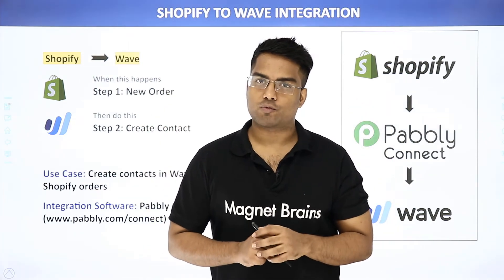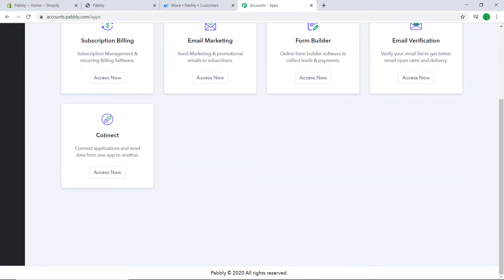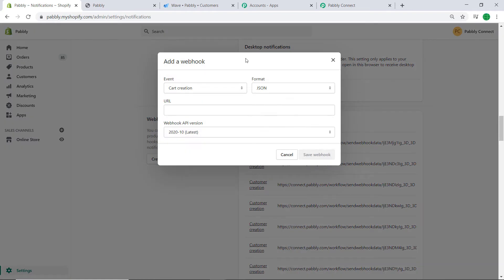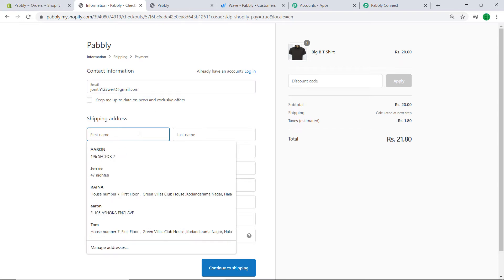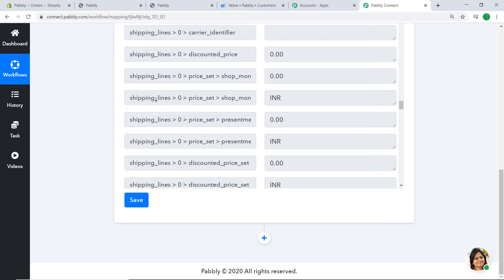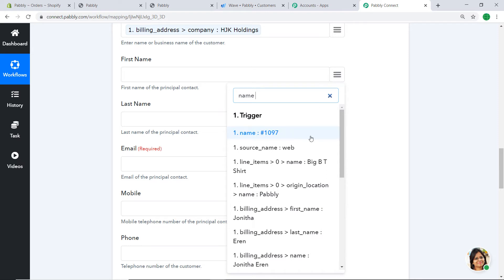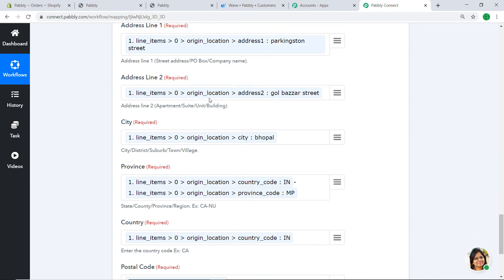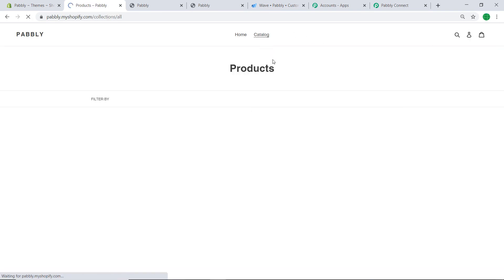Wave Shopify Integration - Create Wave Contacts from New Shopify Orders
✅ In this video, we will learn how to create contacts in Wave automatically from new Shopify orders using Pabbly Connect.

Shopify Wave Integration